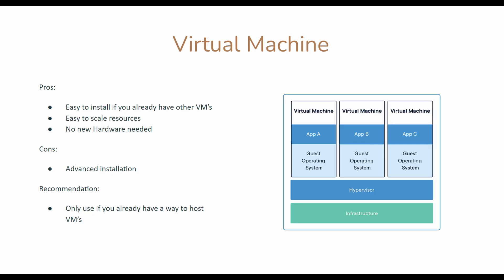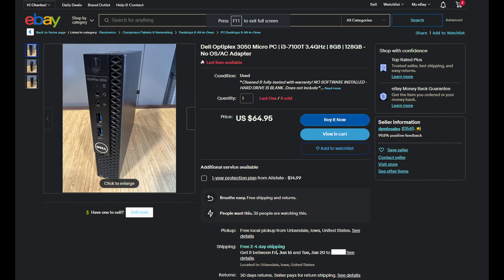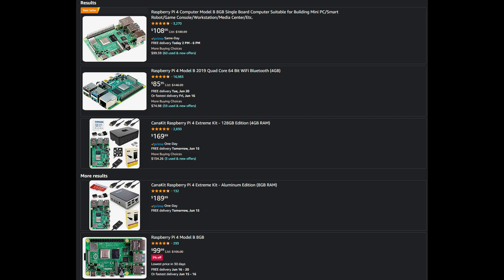HomeAssistant: What To Know Before Choosing Your Host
Before you embark on your HomeAssistant journey, it's essential to be prepared, and that's where this video comes in. In this discussion, I'll walk you through the key factors you should consider before installing HomeAssistant.

Join us as we highlight the hardware and software requirements, ensuring your setup is optimized for a smooth and seamless installation process. We'll discuss installation types, Addon-Ons vs Docker, and suggested devices, so you're ready to hit the ground running.

Understanding the various installation methods is crucial, and we'll cover the options available, such as HomeAssistant OS vs HomeAssistant Docker Container. This way, you can choose the best fit for your needs and technical expertise.

Whether you're a tech-savvy individual or a complete beginner, this video will equip you with the knowledge and confidence to make informed decisions before diving into HomeAssistant.

If you're ready to set the stage for a successful HomeAssistant installation and maximize your smart home experience, don't miss this video!

Let's get you ready for an amazing HomeAssistant journey – a smarter home awaits! 🏠🔧